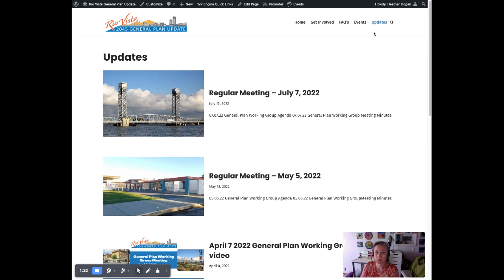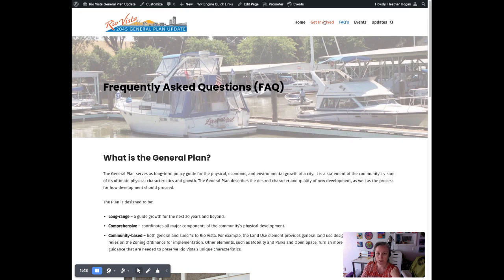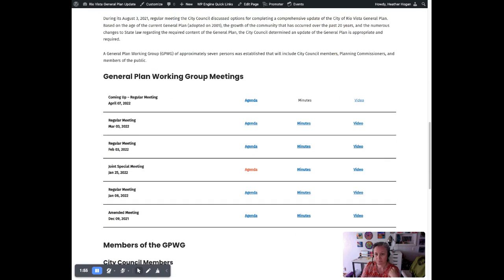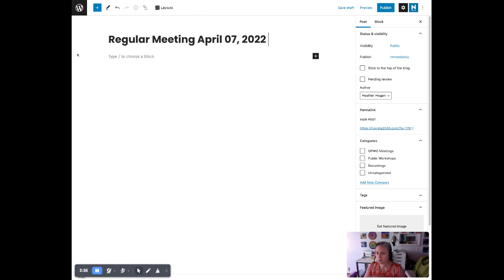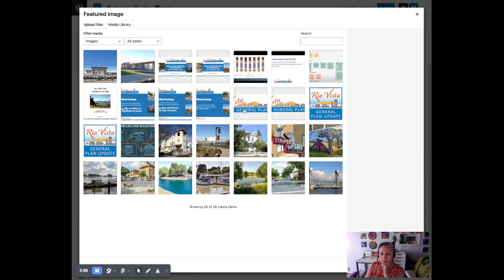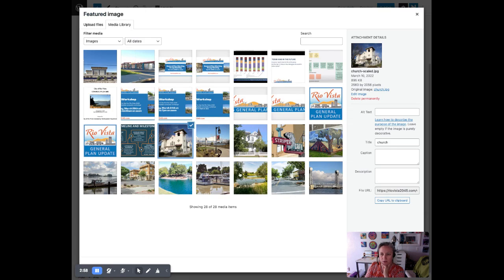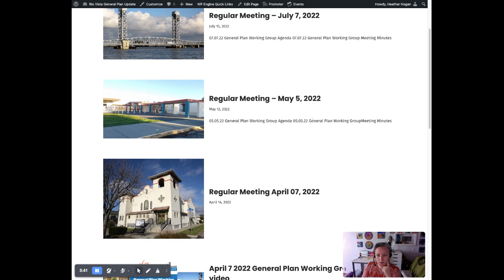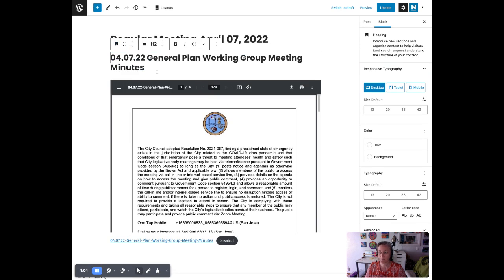On The Job, Real Web Design Task: Update a Website